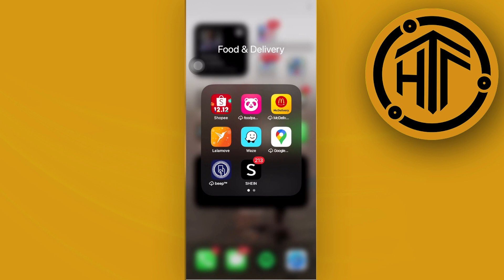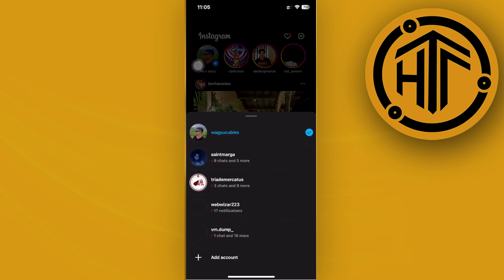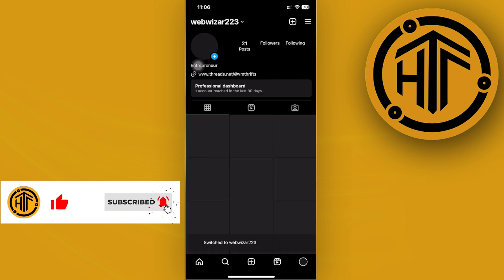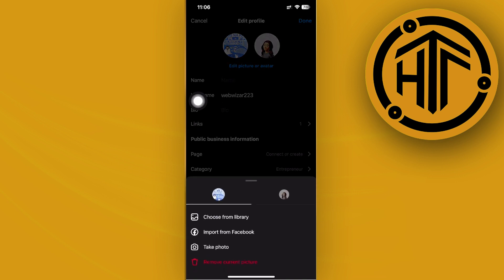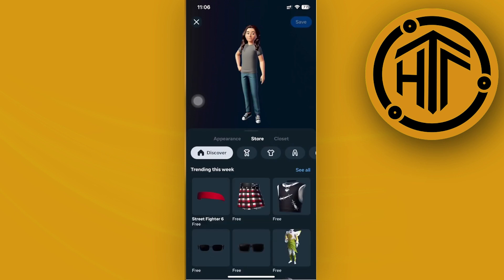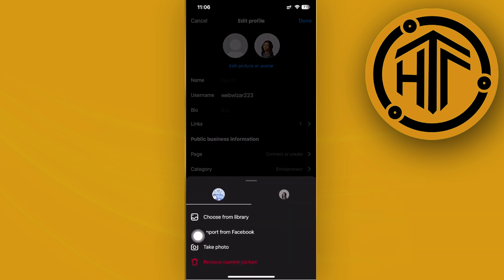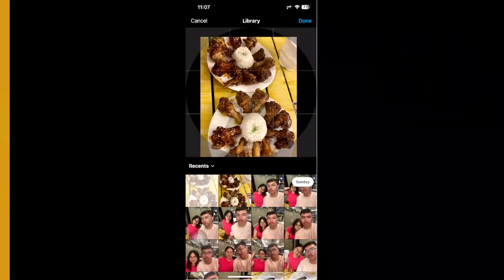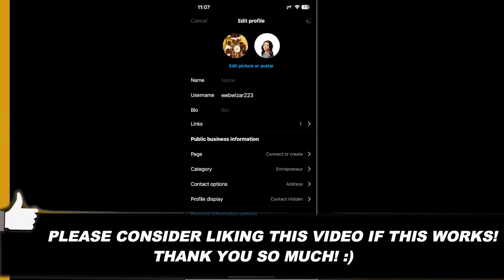How To Disable Profile Picture Zoom On Instagram (Latest)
In this video, you will learn how to disable instagram profile picture zoom quickly and easily. Watch the video till the end to find out how to switch off profile picture zoom on instagram.

Did you learn how to disable profile pic zooming on instagram?

Do you want to see another video from us about how to turn off profile picture zoom on how to stop instagram profile picture zoom 2023?

I hope you enjoyed this tutorial on How To Disable Profile Picture Zoom On Instagram (Latest)? 👀❓